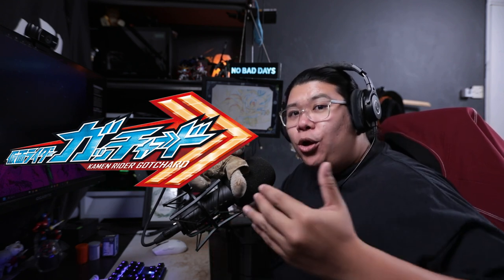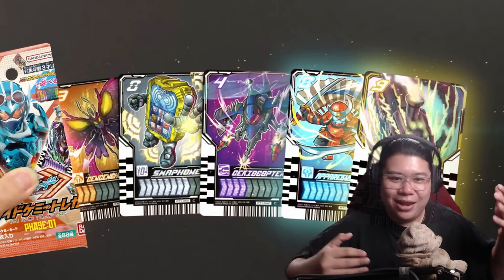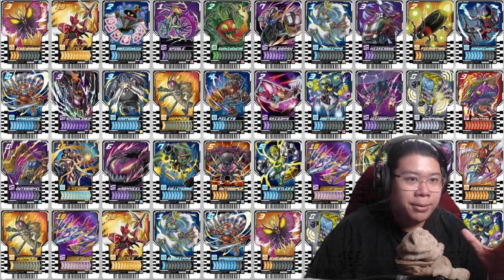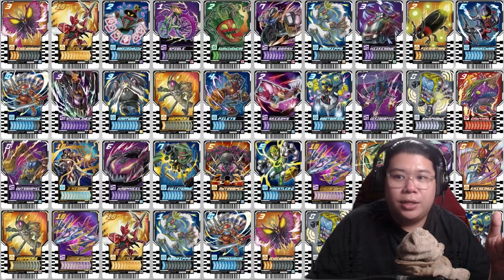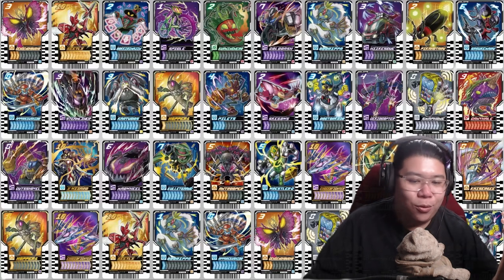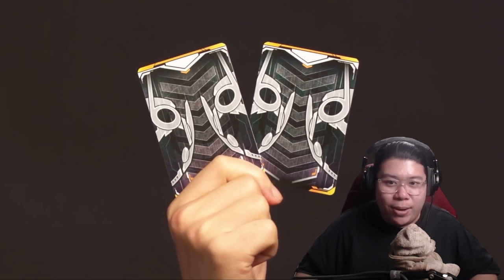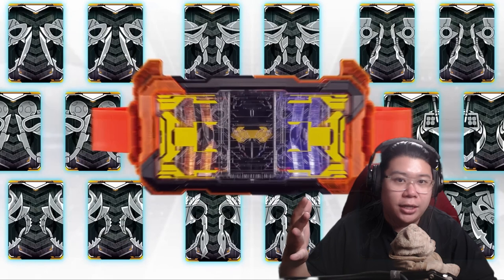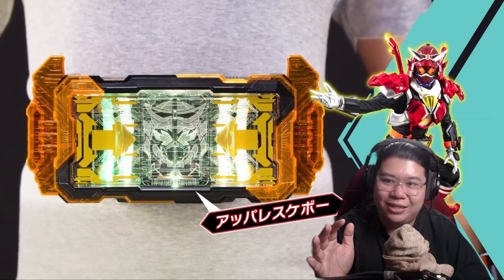Completionist NIGHTMARE | Kamen Rider Gotchard Driver and Ride Chemi Card Review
Kamen Rider Gotchard
仮面ライダーガッチャード

Synopsis
"Alchemy" is a pseudo-science that attempts to create "gold" from various different combinations. One experiment to do so artificially brings to life a race of creatures, and the story revolves around an era where these experiments were being conducted in secret.

In the story, the artificial lifeforms known as the "Chemies", made to imitate things that exist in the world such as grasshoppers, were created from the art of the best alchemy techniques. Each and every one of them were carefully stored in "Ride Chemy Cards' until they were accidentally released all at once into the wild.

Our main protagonist, Houtarou Ichinose, is entrusted with the Gotcha Driver and the mission to recollect the Chemies that have been released into the world. Some are well suited for human companionship and if resonated with a good heart, Houtarou can fuse with them and transform into Kamen Rider Gotchard. However those that are influenced by human malice, there is a danger of them birthing monsters known as the Malgum. This is a story that explores the nature of good and evil, which are two sides of the same coin.

Will Gotchard be able to "collect them all", or will he let his carelessness mark the destruction of the world?